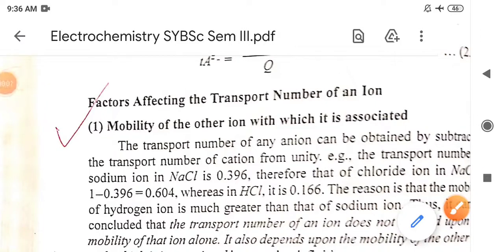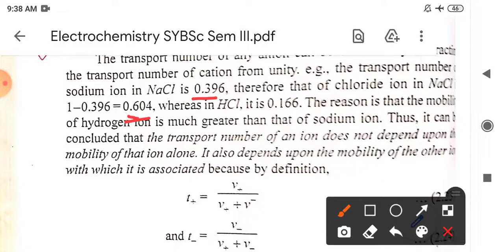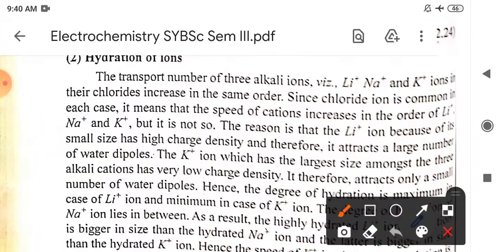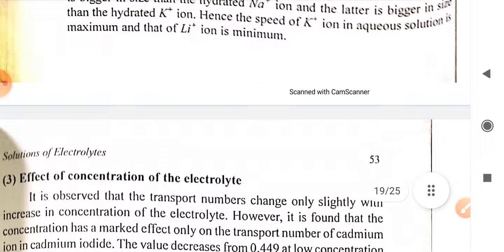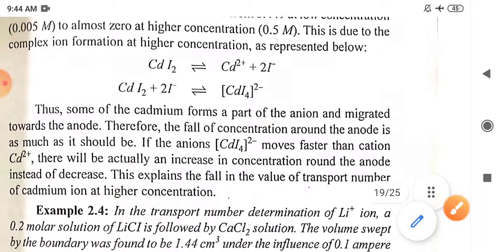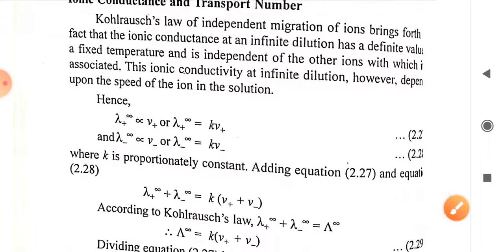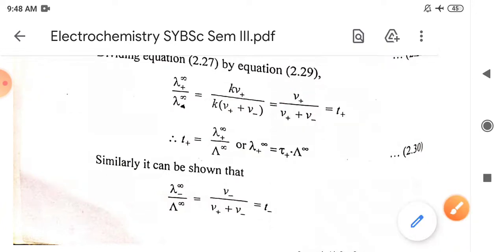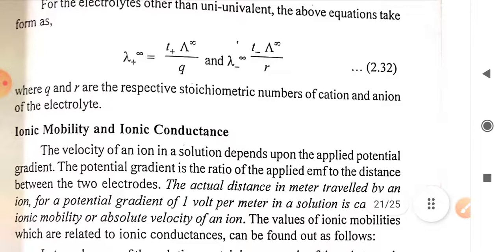Electrochemistry Lecture 6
Ionic conductance and transport no.